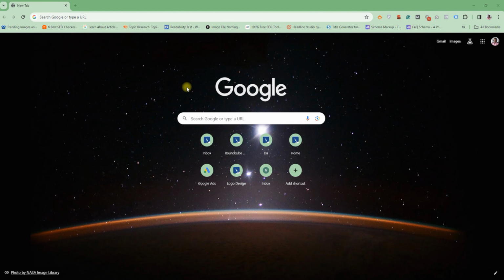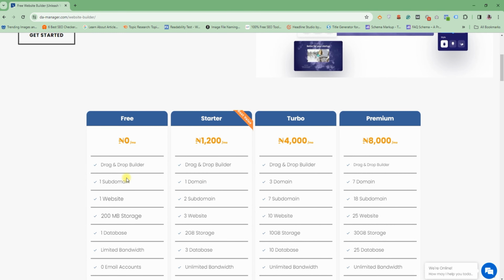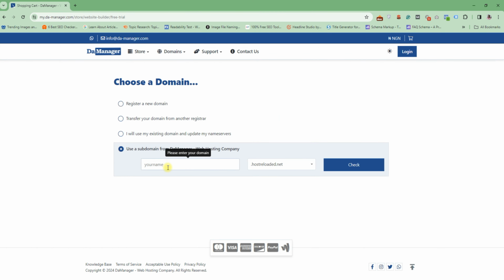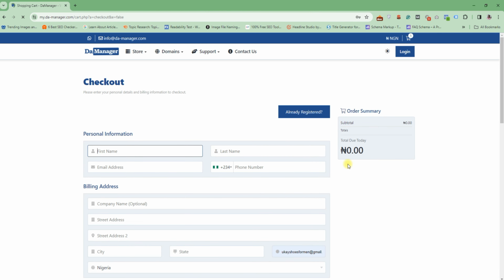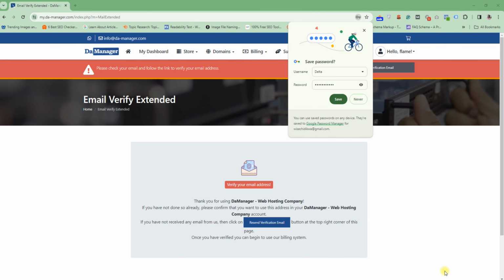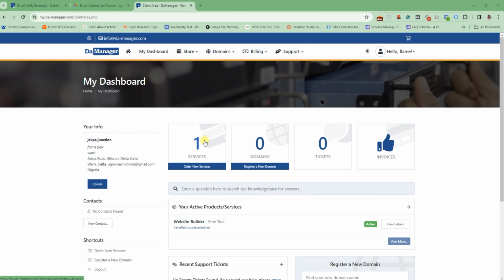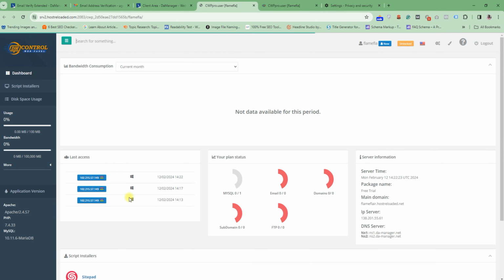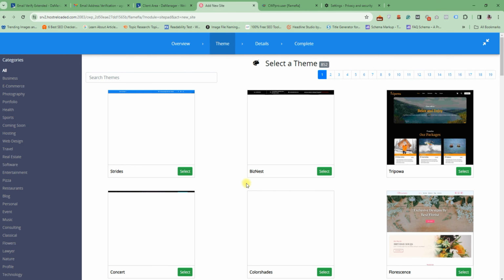How to Use The DaManager Website Builder: Build Your Free Website in Minutes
DaManager's Website Builder is a platform that can help you create your website without spending more money or having technical knowledge.

This video is a guide to help you create your Free Website with ease using the DaManager website builder.